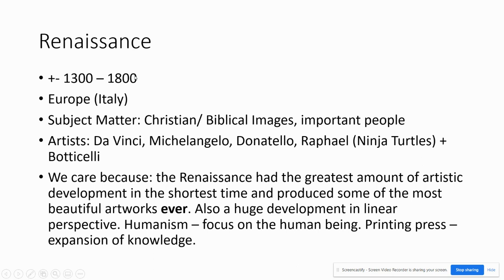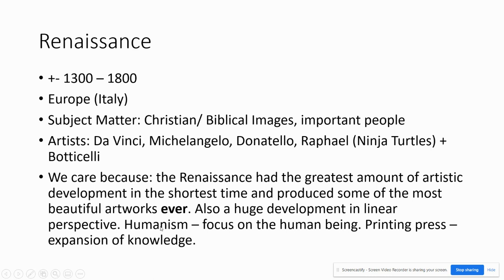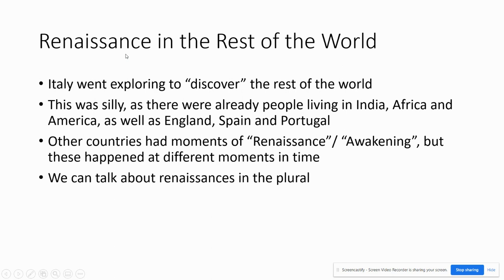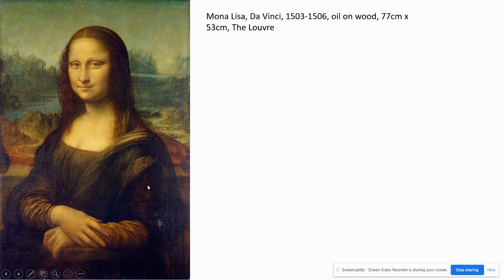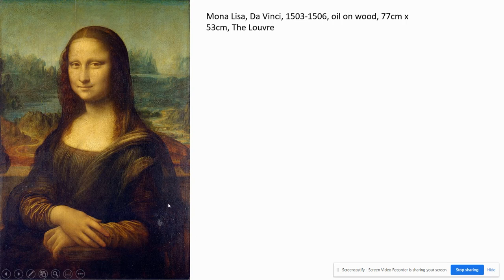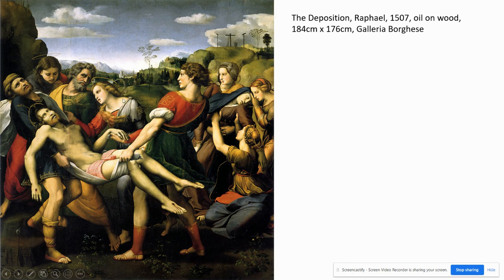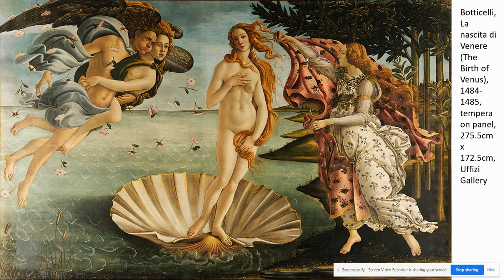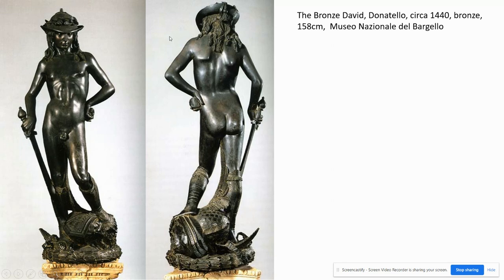Renaissance Theory Lesson Gr 9